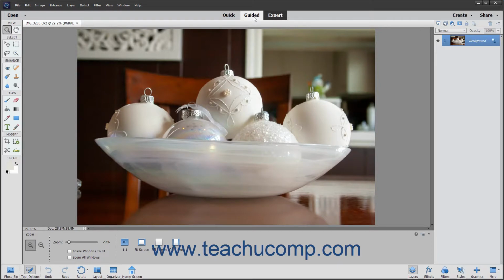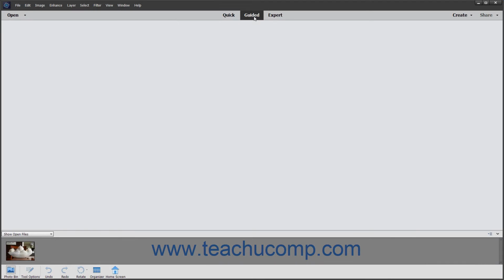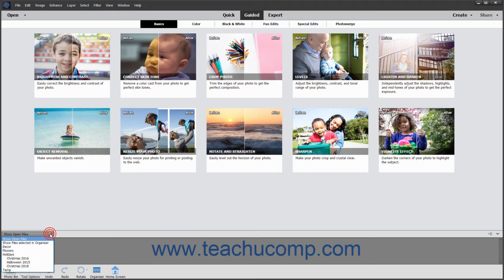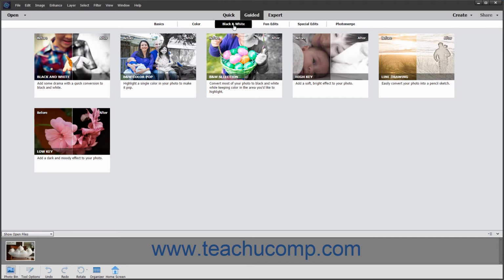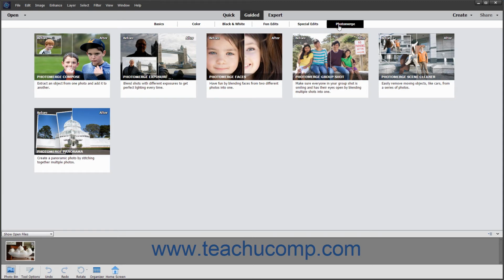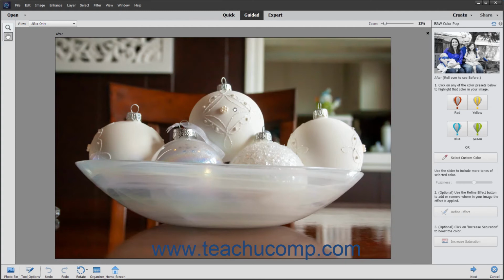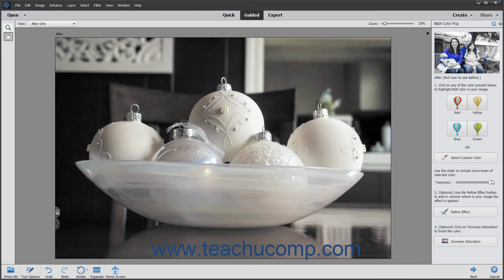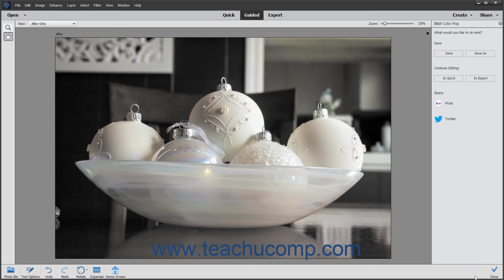Photoshop Elements 2021 Tutorial Guided Edit Mode Adobe Training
Learn about Guided Edit Mode in Adobe Photoshop Elements 2021 with the complete ad-free training course